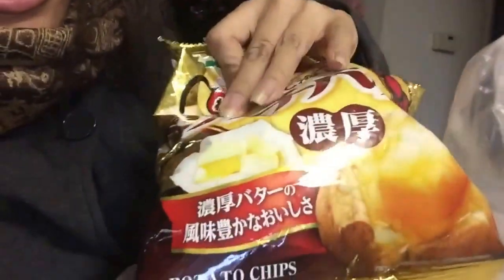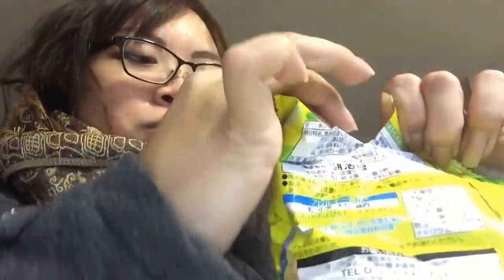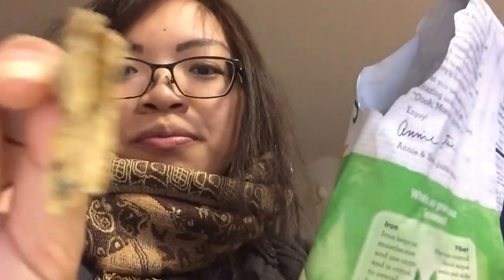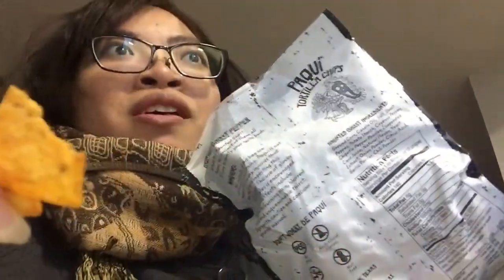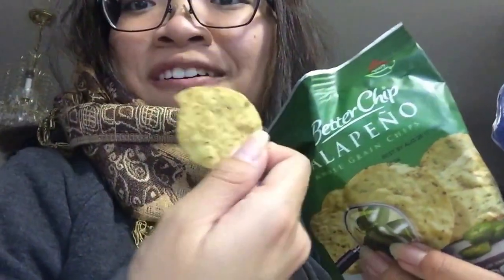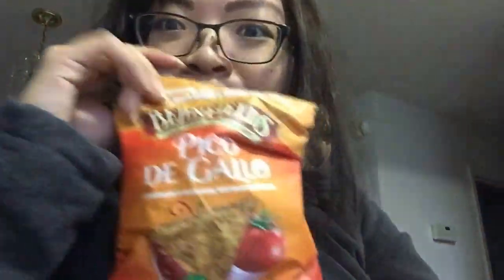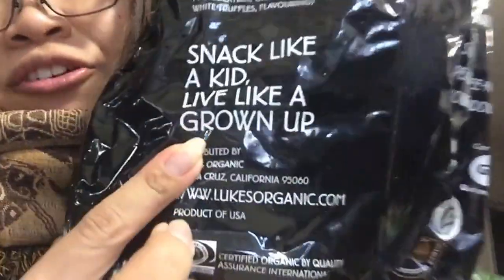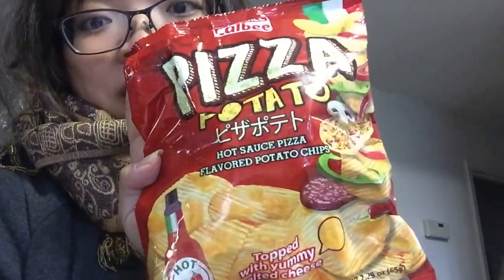foreign chip challenge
Hello World~
Im back and ready to conquer more into daily blogs, challenges, documentaries, collars, and more.
Here i show you my foreign chip tastings, i hope y'all like it, be sure to spread the word, and to spread moveforward and thelions

This week updates: foreign chip challenge, times square vlog, world trade center/rockerfellar/chinatown/littleitaly/centralpark vlogs

Im Angela, im twenty, im an overloaded online student who loves to vlog, take pictures instagram: dreambig99, tweetoutloud  twitter: youreamazingk, share food to everyone  Facebook: Angela De Leon, rawrlikethewind because my last name literally means "The Lion", and speakoutloud  snapchat: jkitsangela . I also graduate in the FA'17 as an HRM-Hotel/Restaurant Management person who pursues into having her own restaurant one day that will succeed and serve international/inspired dishes, i love to cook, its very therapeutic for me, i also like to cook alone in the kitchen, so, please dont insist that I'm actually going to let you help unless if needed, haha.

So, please follow along on my journey, be sure to subscribe, like, spread THE word, tell your friends, family, strangers, someone you met, everybody about me (ok maybe not everybody) and I'll show you lots of laughters, lessons, and much love and a hand or shoulder. Comment as well, ask me anything, request anything and i will do as much as i can.

Thank you, and dont forget to moveforward, rawrlikethelions, and thelions. I love you all! Stay safe!